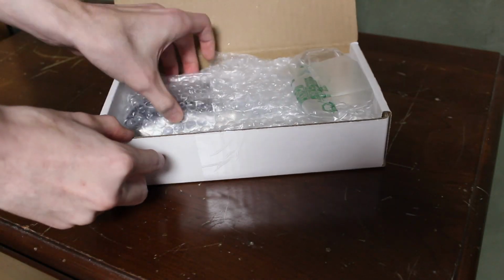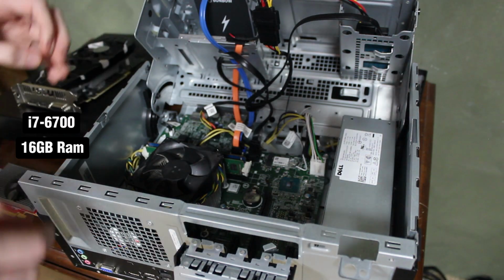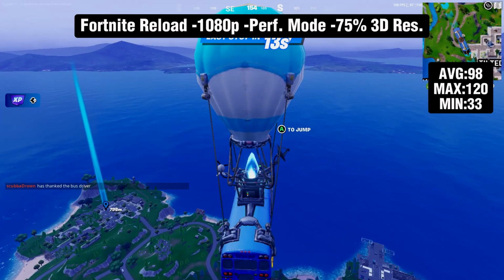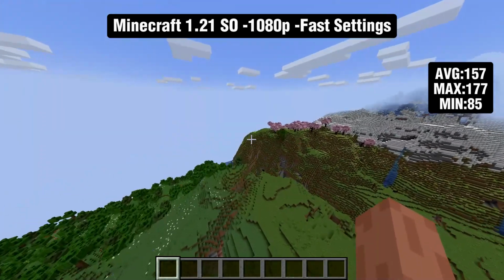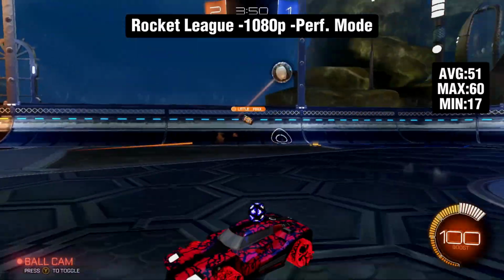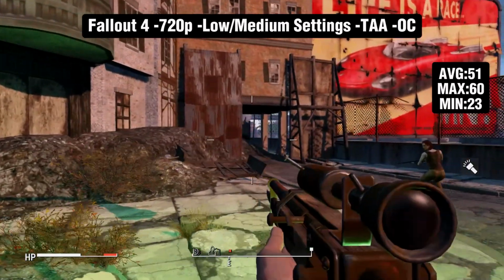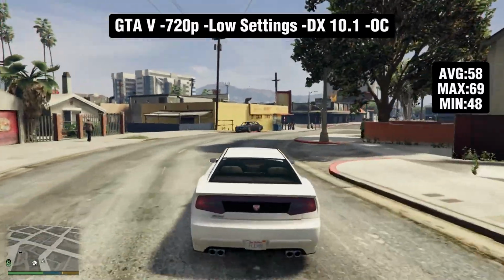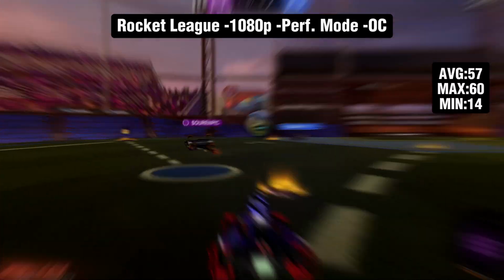Buying The Cheapest Graphics Card on Amazon!!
Today I will be showing off the cheapest graphics card that I purchased from Amazon. Will this $17 card hold up, or was it just a waste of money?